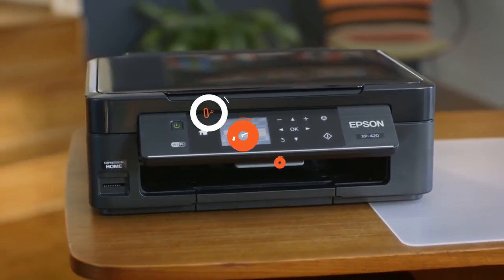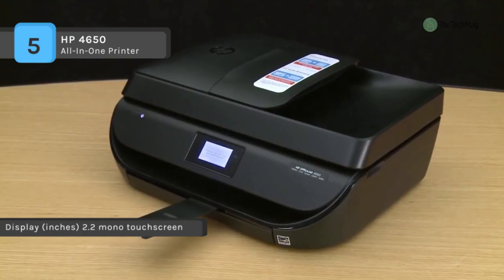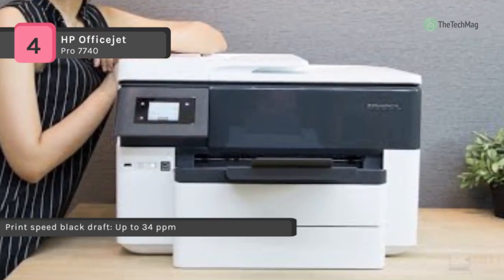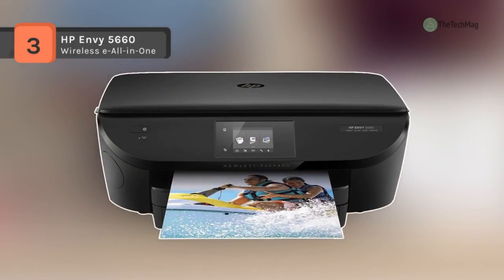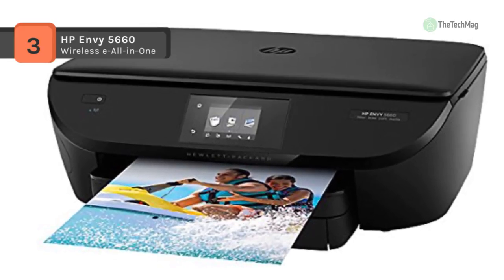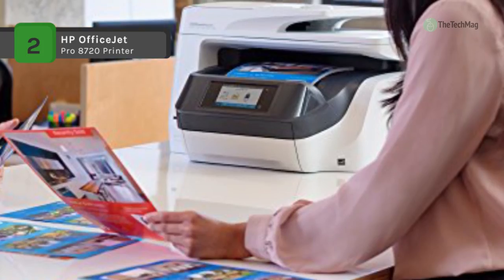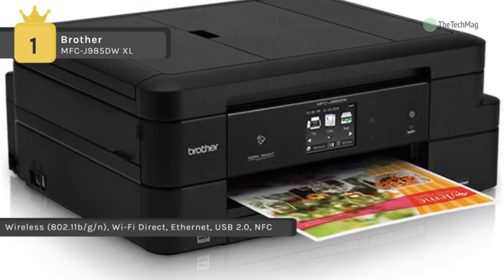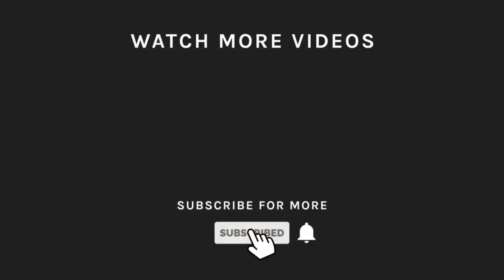Best 5: All in one Printers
1. Brother MFC-J985DW XL
2. HP OfficeJet Pro 8720 Wireless Printer
3. HP Envy 5660 Wireless e-All-in-One
4. HP Officejet Pro 7740
5. HP 4650